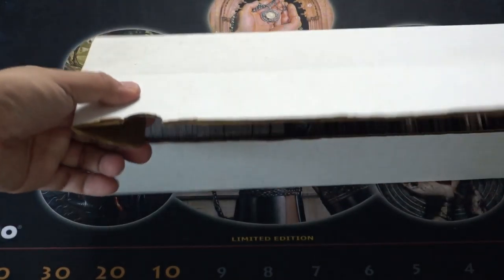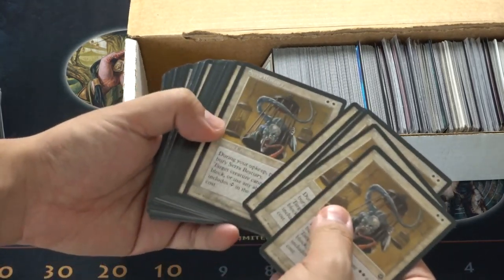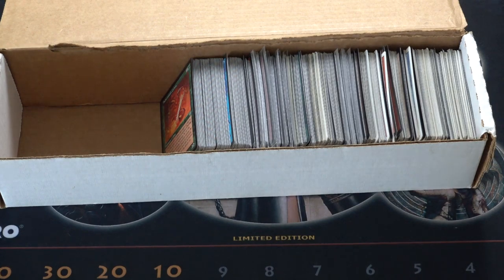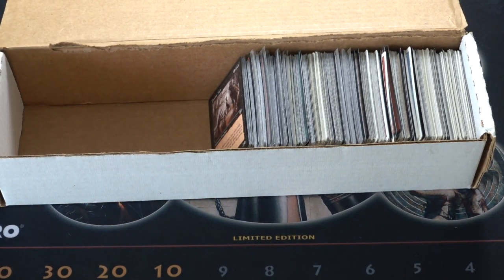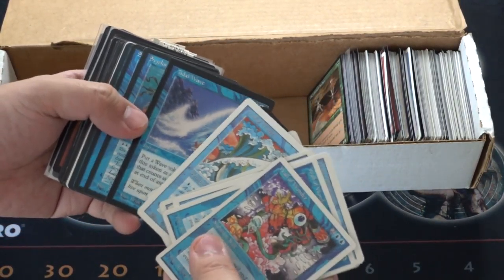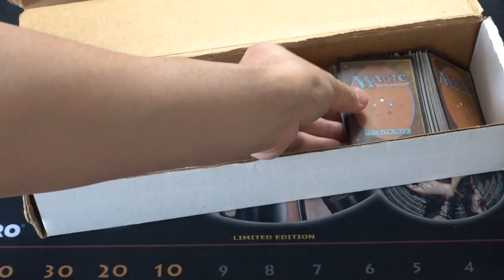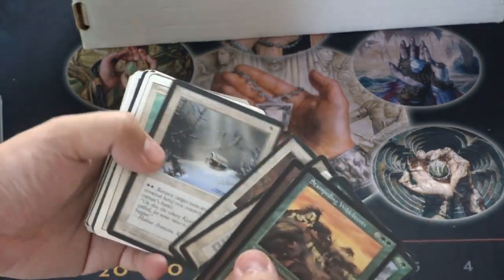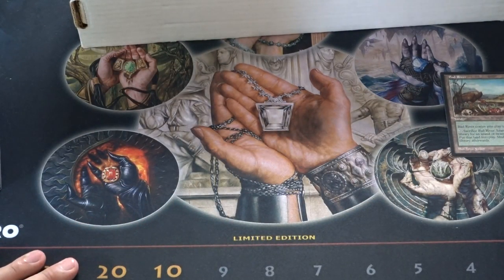Magic the Gathering - Flea Market - Craigslist - Collection 3